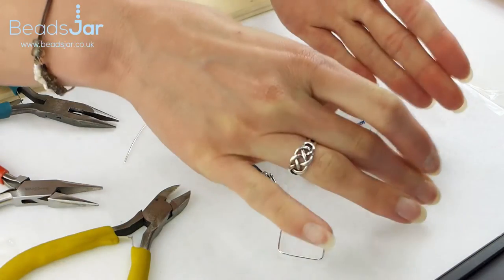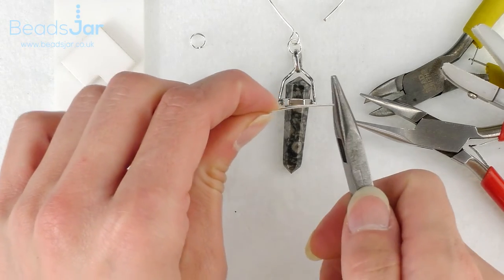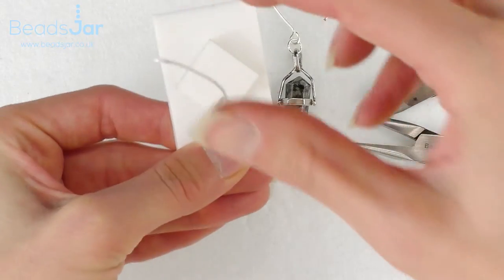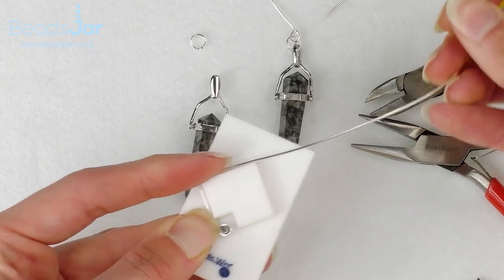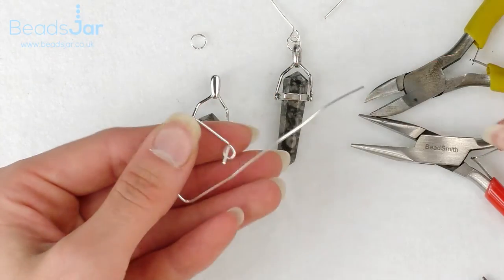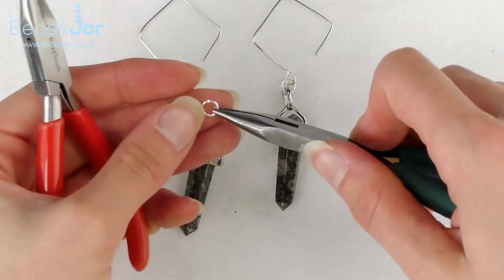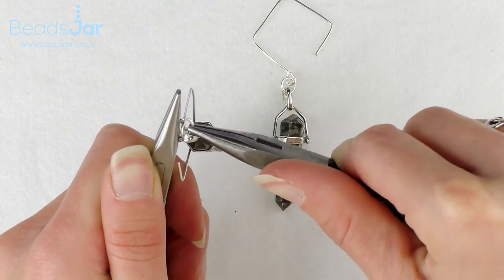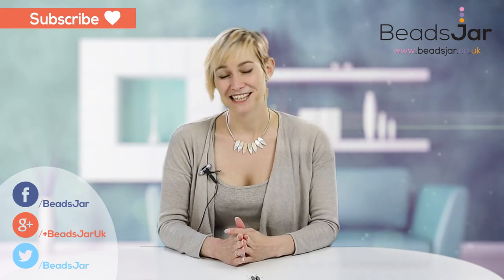How to make these Jagged Fossil Jasper earrings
In this quick tutorial you can see how to use the Artistic wire jig to make your very own diamond ear hooks and connect them to the beautiful Fossil Jasper pendants.